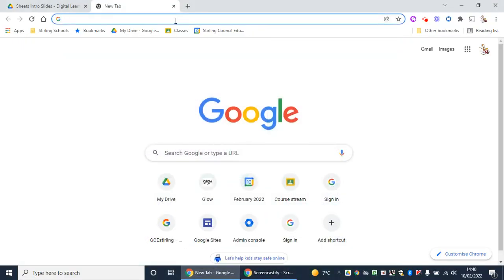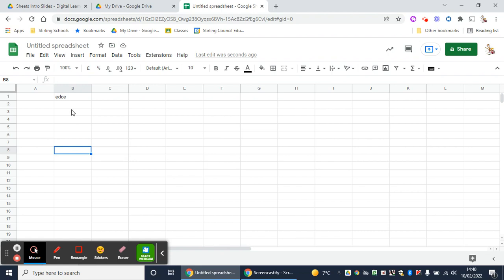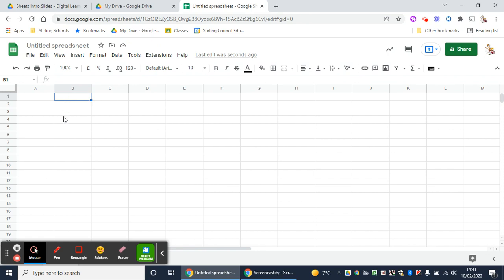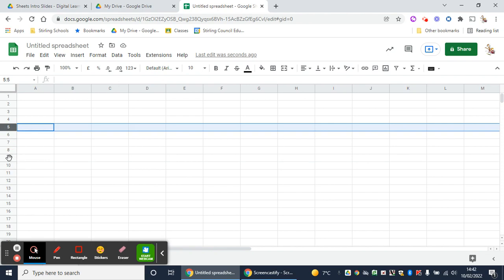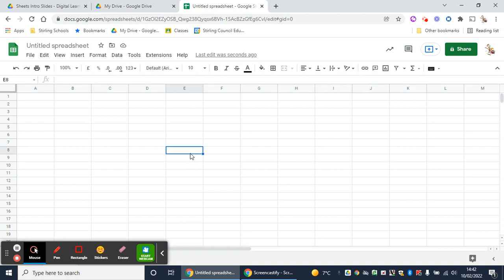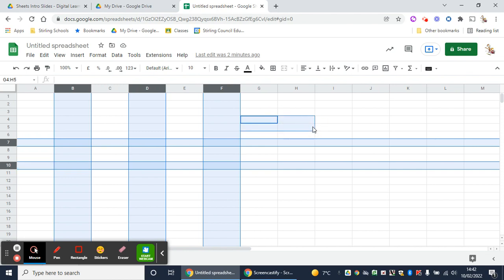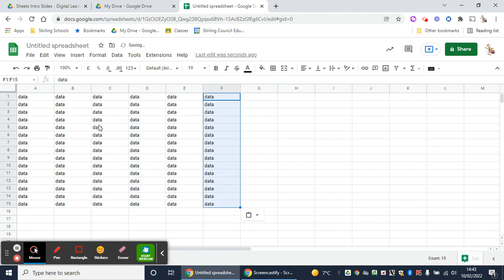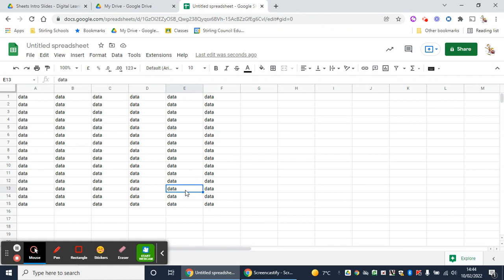1. Selecting, adding & removing cells, columns & rows